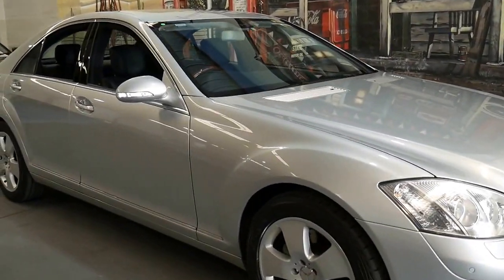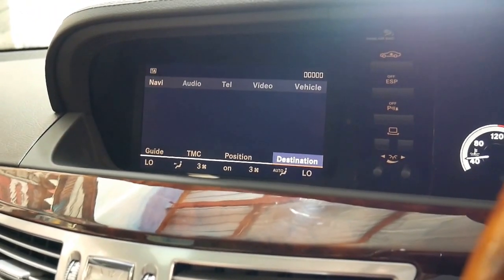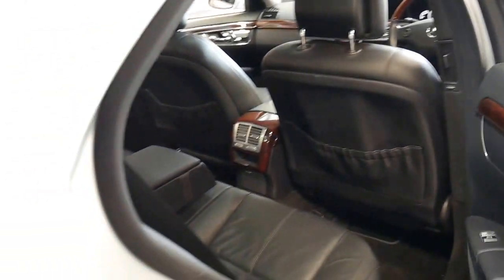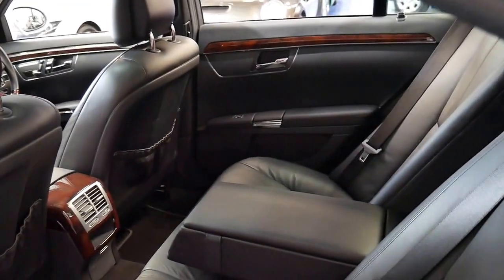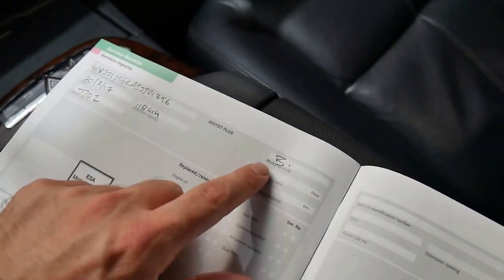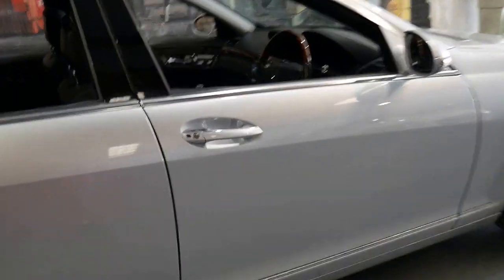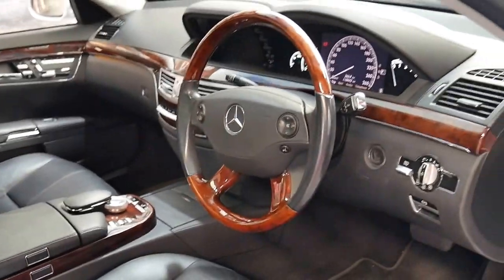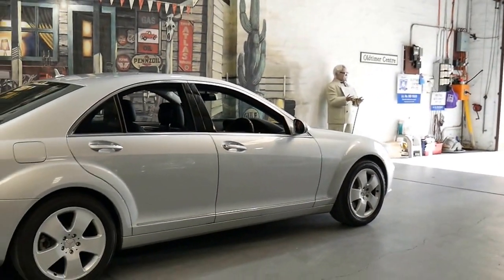2006 Mercedes S350 in mint condition